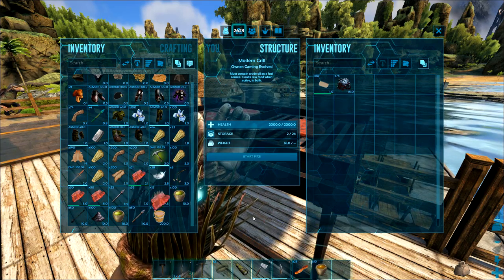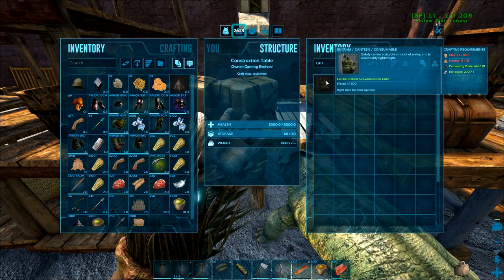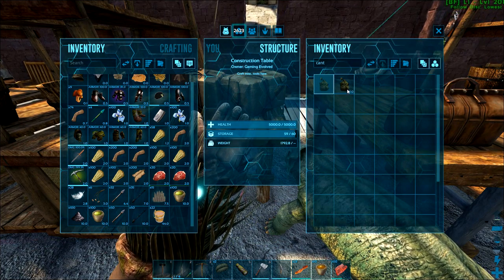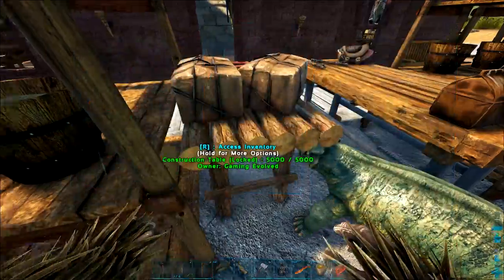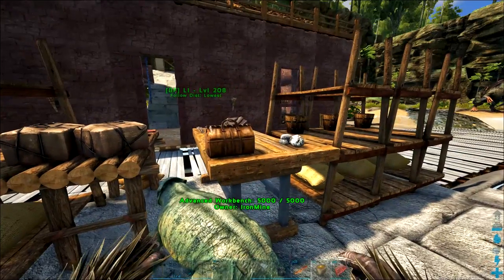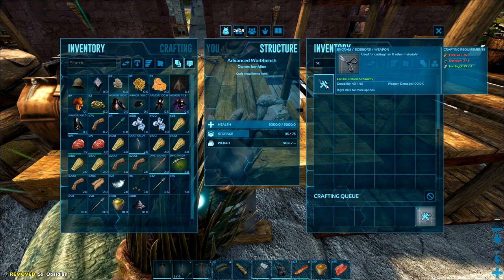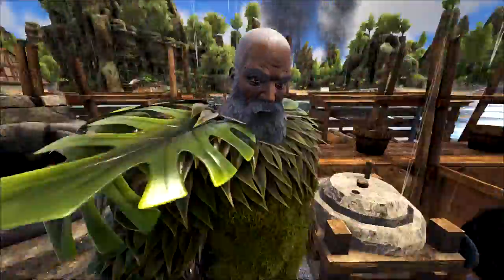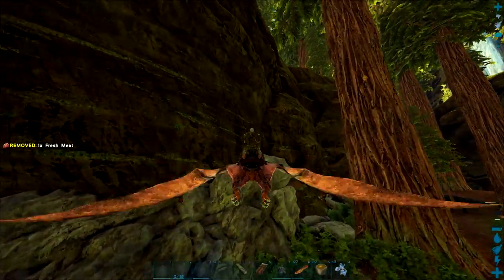ARK Primitive Plus + v1.5 - Everything I Needed to Know About Bees - Ep 17 - ARK DLC Conversion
We need giant bees now for Primitive+ so I need to learn how to get some, through trial and (mostly) error of course.

ARK Primitive Plus + has been updated to version 1.5 and it's the best it's been since it went dlc.

Let's keep building the village and exploring primitive plus.

Game Server Hosting Donated by Host Havoc

Our server settings:
HarvestAmountMultiplier=3.0
XPMultiplier=3.0
TamingSpeedMultiplier=10.0
OverrideOfficialDifficulty=6.0

Cooling:  Noctua DH-15 Air Cooling

Memory:  32GB G.Skill Flare X DDR4 2400MHz

Graphics:  MSI Gaming X GeForce GTX 1080Ti

Operating System:  Windows 10 Pro 64-bit

Motherboard:  ASUS Prime X370-Pro

Storage Drives:  250GB Samsung EVO PCIe NVMe M.2 SSD
                             500 GB Samsung Evo SSD for games
                             500 GB Samsung Evo SSD for recording
                             3x HDD 2, 3, & 6 TB

Mic Amplifier:  Cloudlifter CL-1

Mic Interface:  Focusrite Scarlett 2i2

Mouse:  Anker Wireless Vertical

Headset:  Samson SR850

Monitors:  Dual 24"

Case:   Nanoxia Deep Silence Mid Tower

Recording Software:  OBS Studio